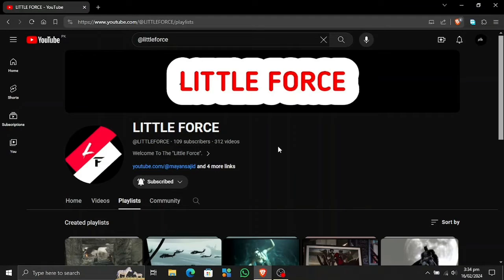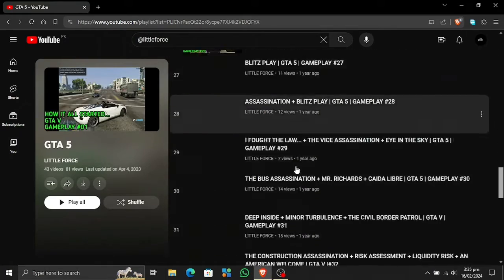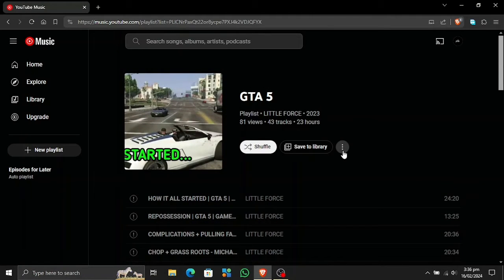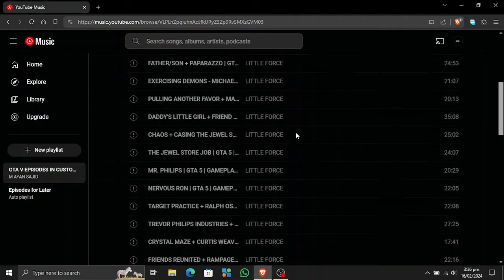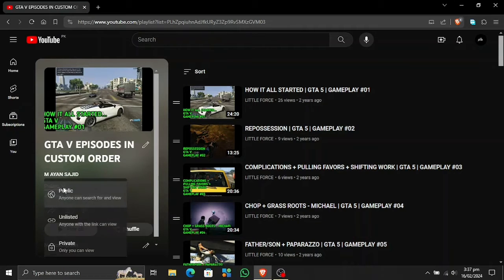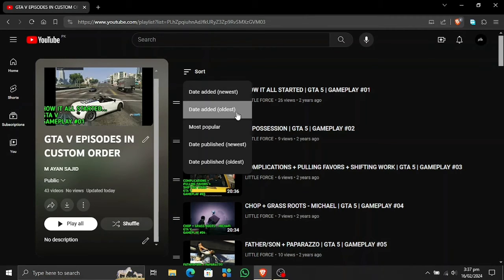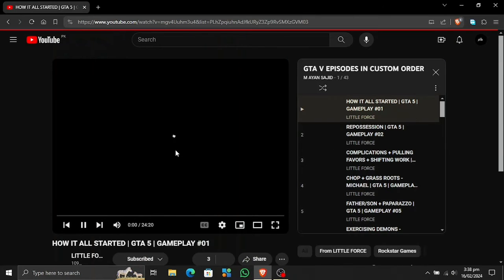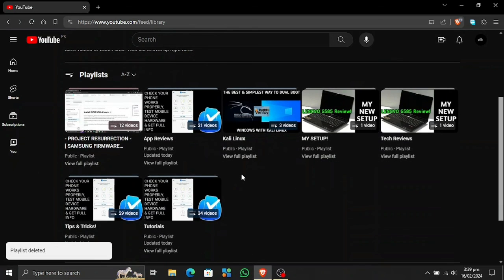HOW TO CHANGE VIDEOS ORDER OF ANY YOUTUBE PLAYLIST TO WATCH IT IN ANY ORDER TOU WANT TO ...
YOUTUBE DOES NOT LET OTHERS TO CHANGE THE ORDER OF VIDEOS IN A PLAYLIST UNTIL YOU ARE THE OWNER OF THAT PLAYLIST. BUT THERE IS ONE WAY SO YOU CAN WATCH THOSE VIDEOS IN YOUR DESIRED ORDER. ENJOY!